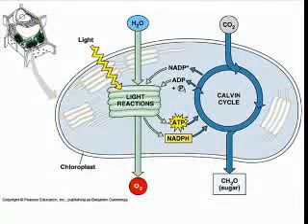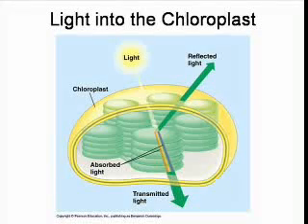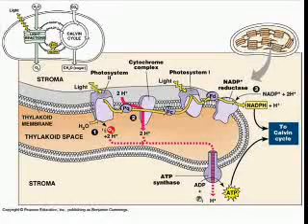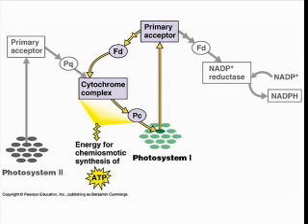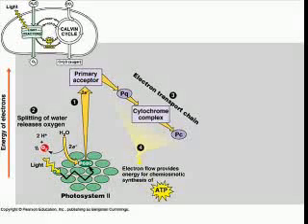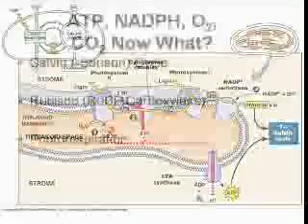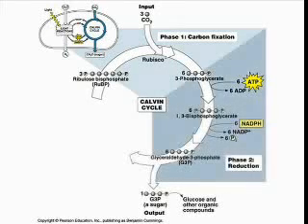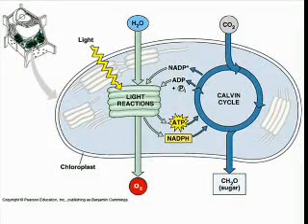Biochemistry of Photosynthesis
A general overview of the biochemistry of photosynthesis with emphasis on electron "flow"